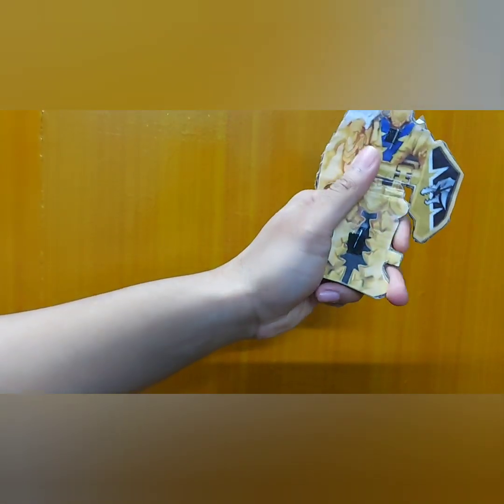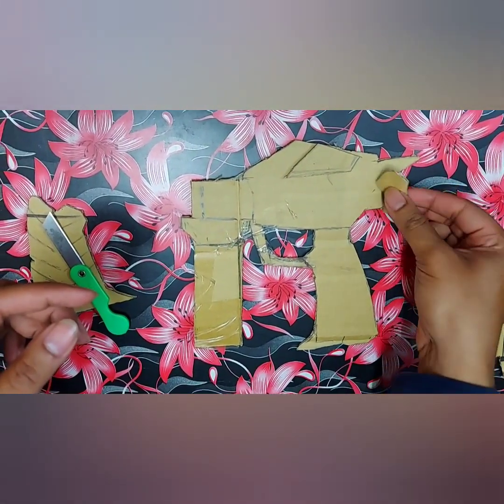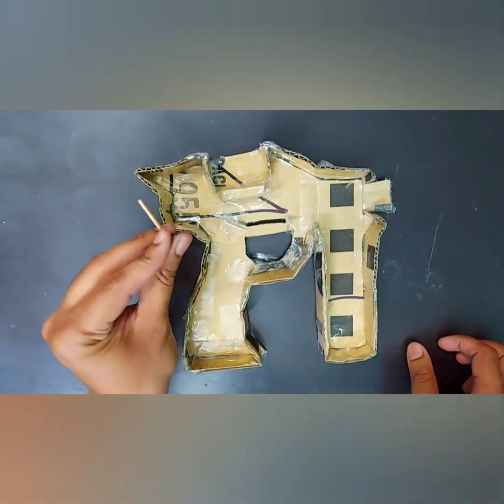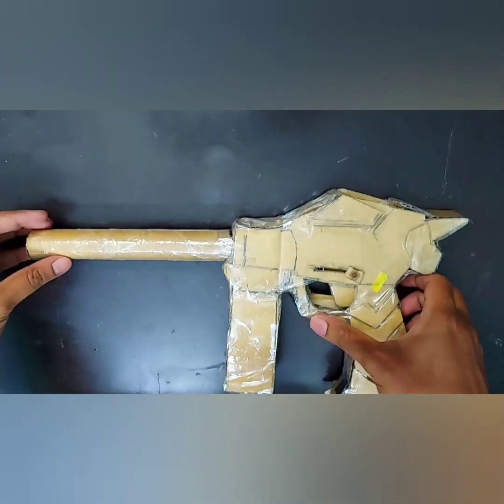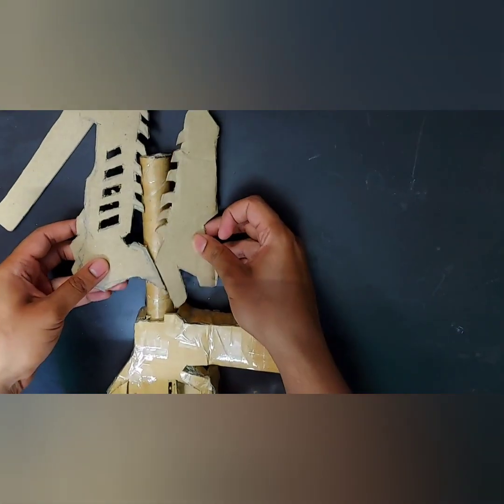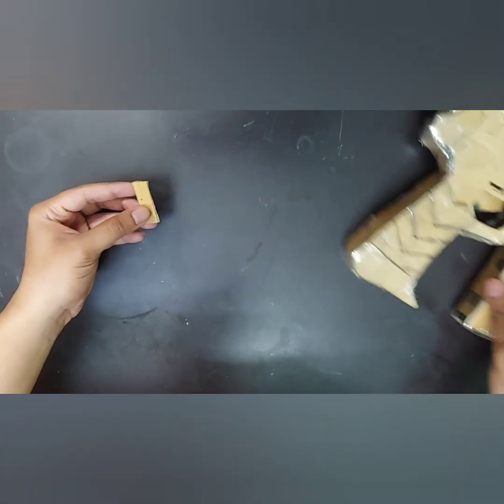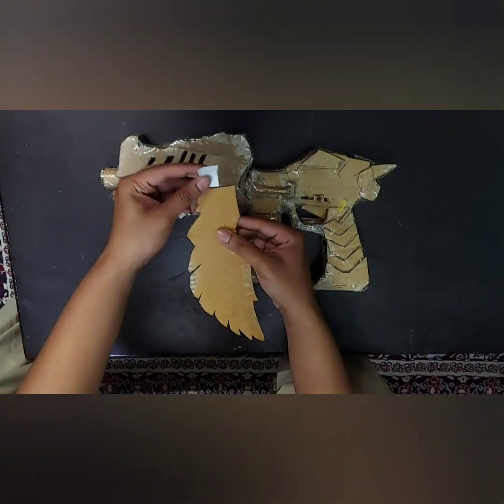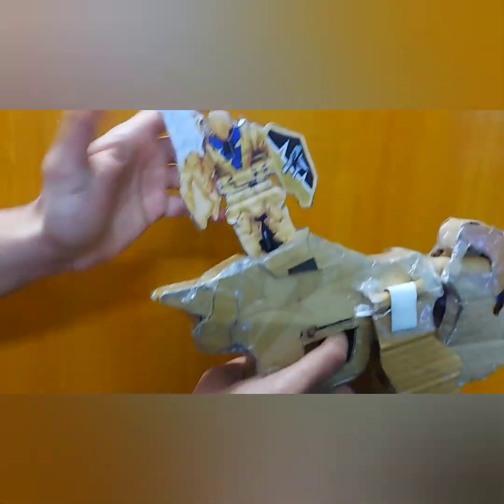how to make power ranger dino fury gold ranger morpher from cardboard